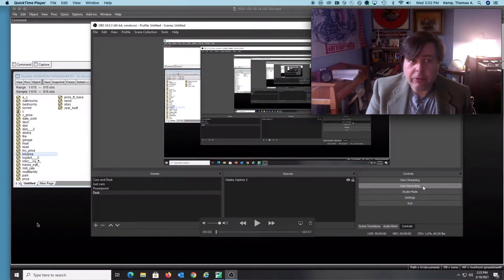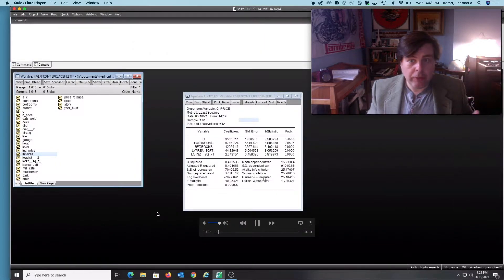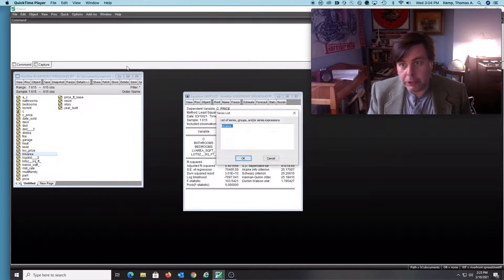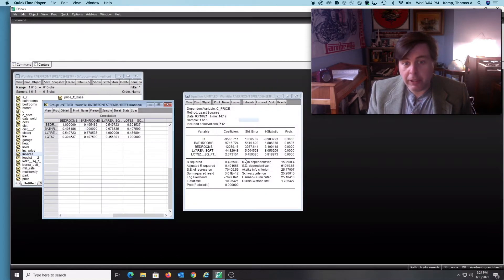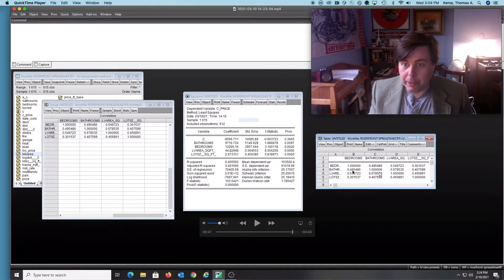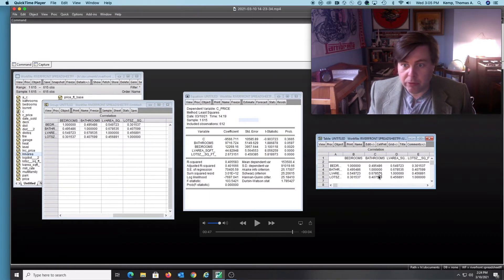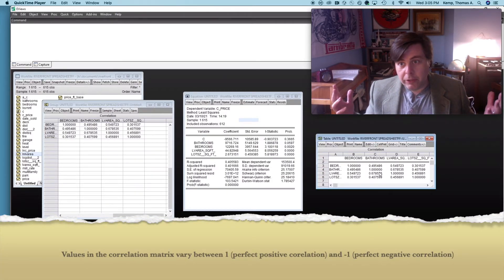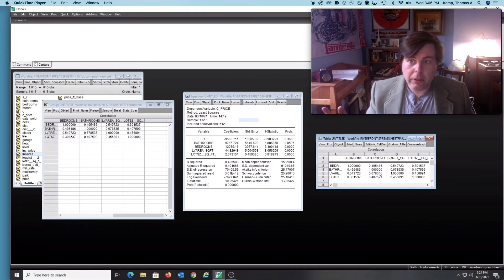Constructing a Correlation Matrix in Eviews 11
In this video I demonstrate how we construct a correlation matrix in eviews 11 and briefly discuss why we would want to do such a thing. Speaker: Dr. Thomas Kemp      U of Wisconsin - Eau Claire